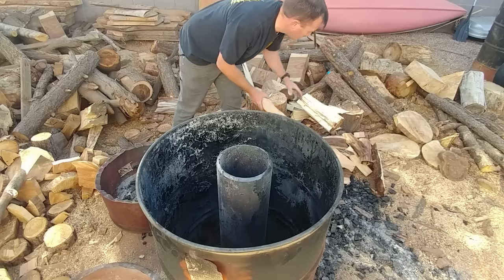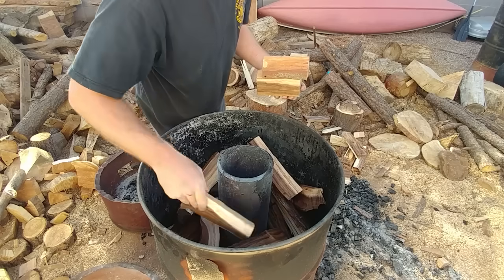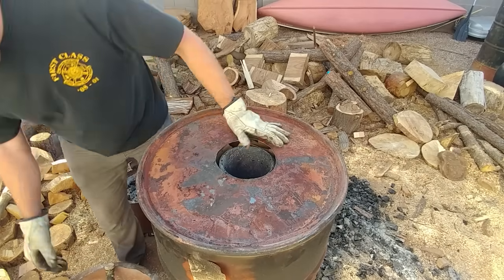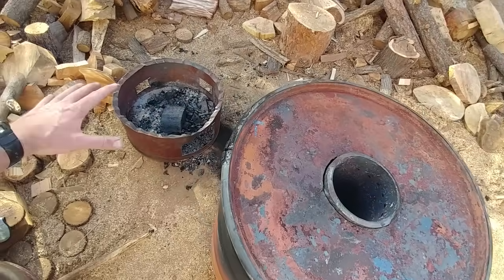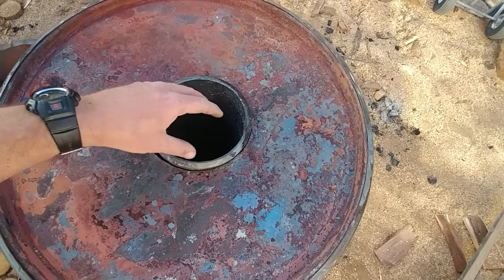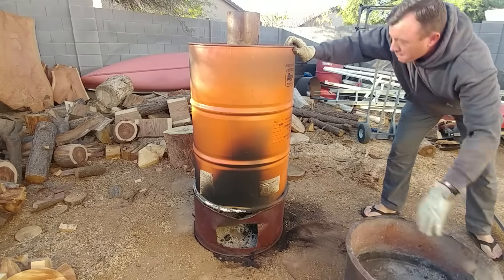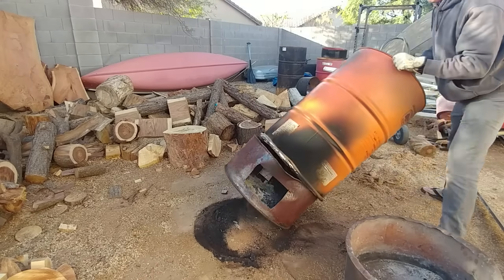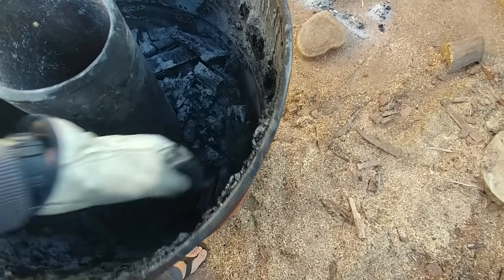How to make charcoal in your backyard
Using a 55 gallon barrel and a steel pipe I made a charcoal retort and made my first batch.